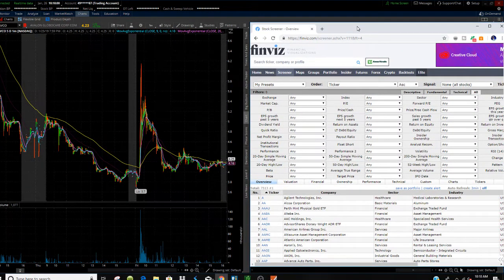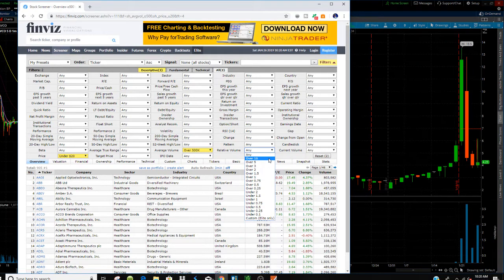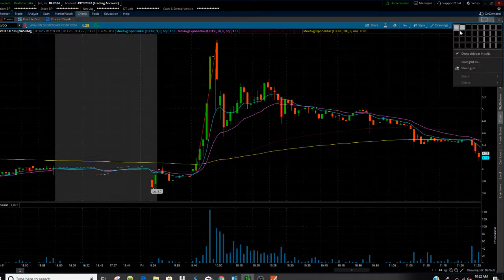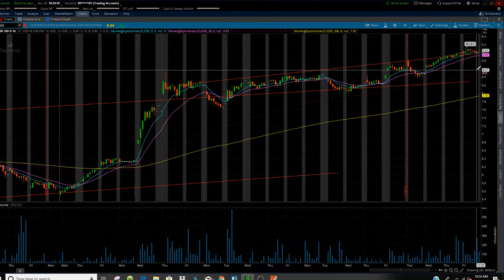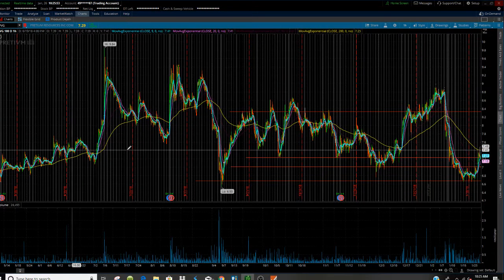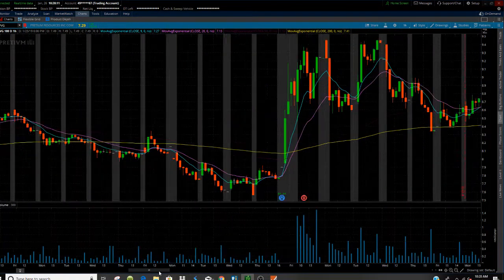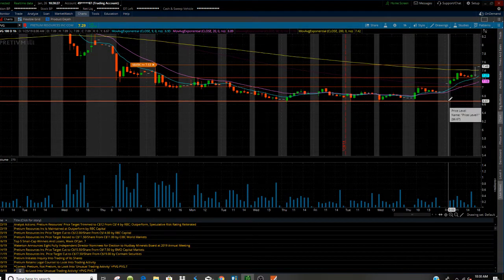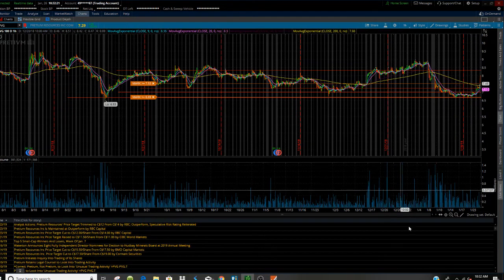How to Grow a Robinhood Account 40% Each Month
Robinhood is a commission free trading. It is good for new traders who want to slowly grow there account.